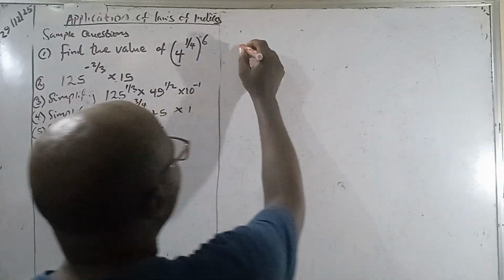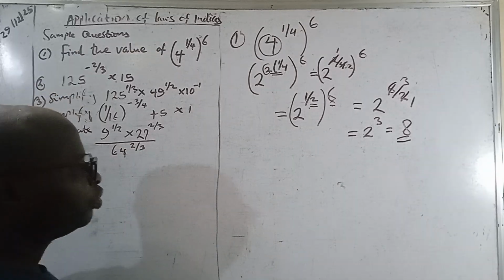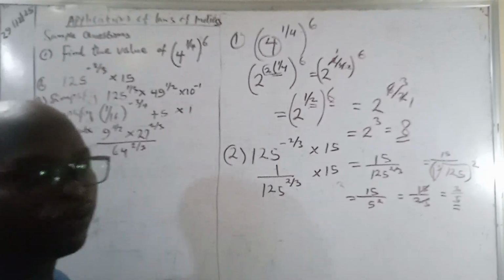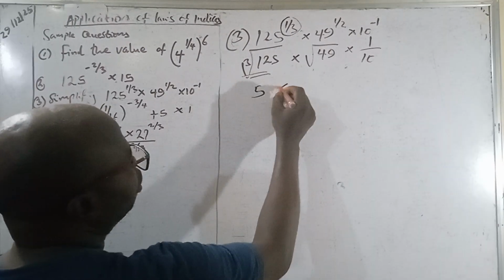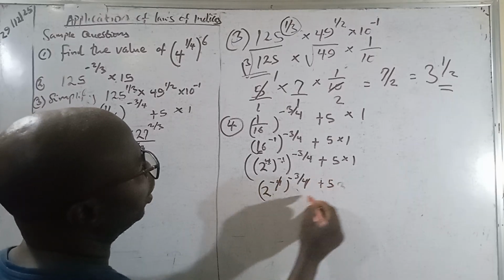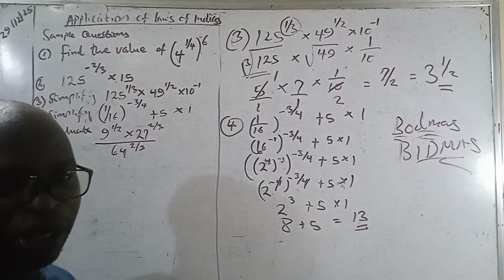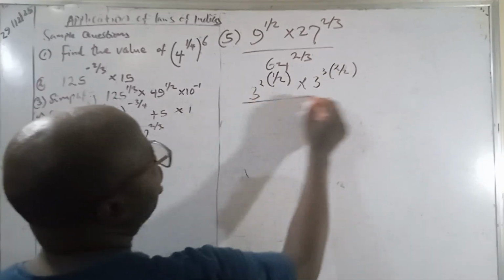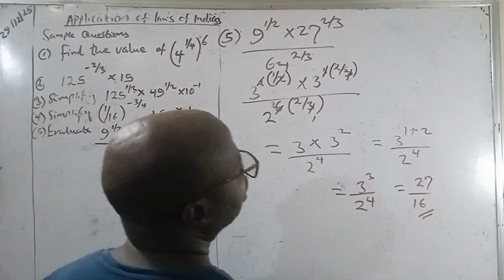Applications of laws of indices 1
This is where we apply the laws treated in the previous video.